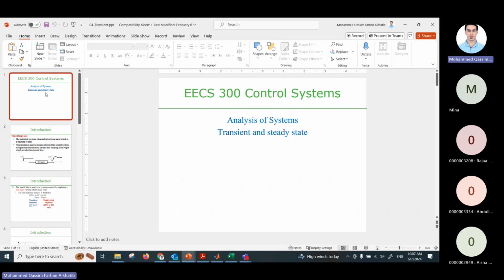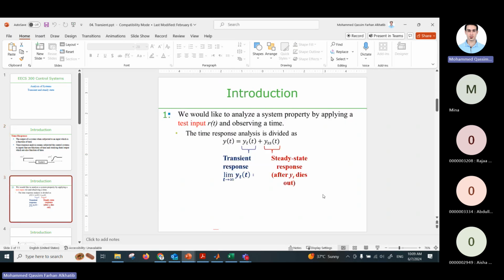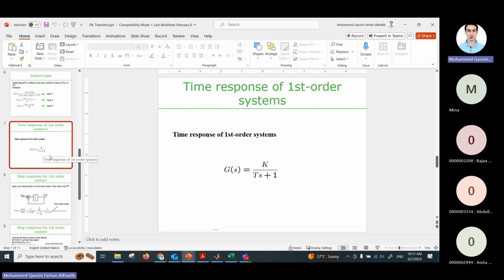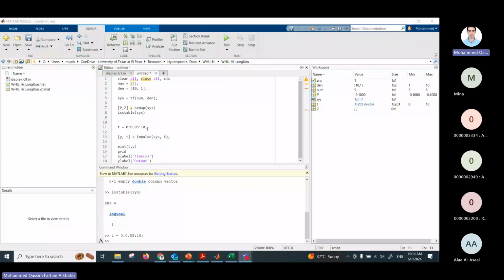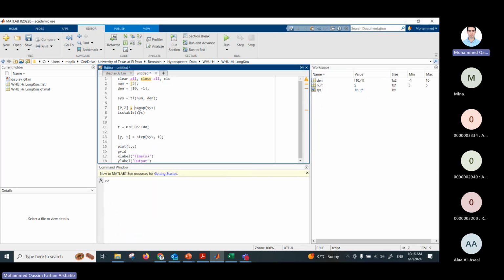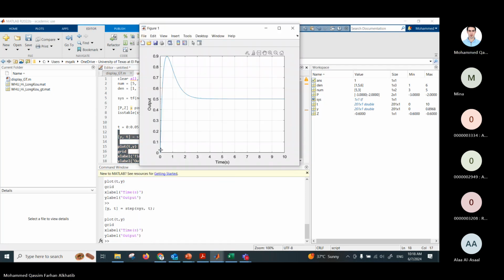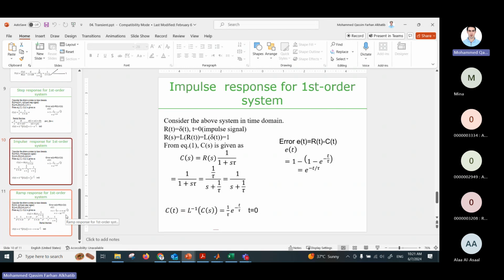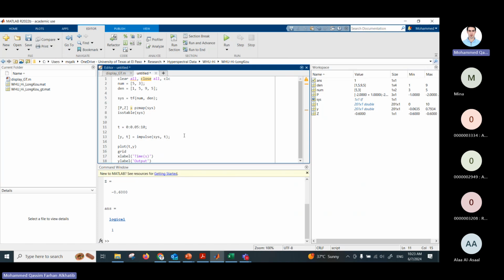04 - Analysis of Systems Transient and steady state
📚 Course: EECS300 - Control Systems
🏫 University: University of Dubai
🌐 Topic: 04 - Analysis of Systems Transient and steady state